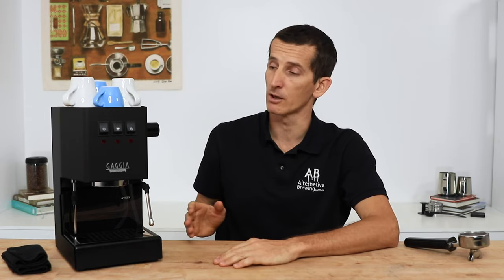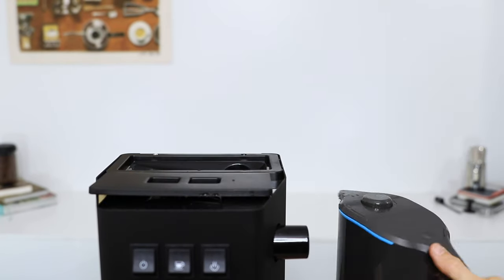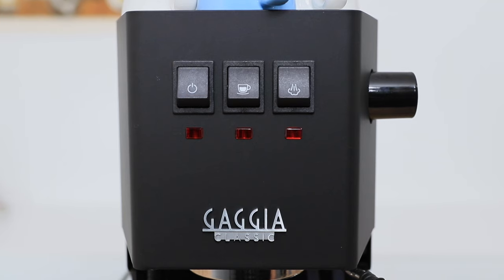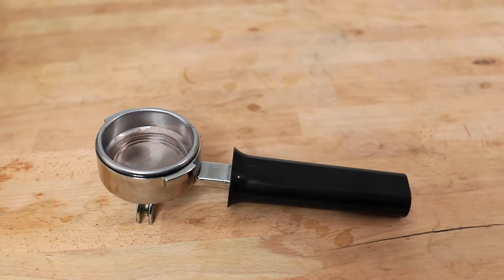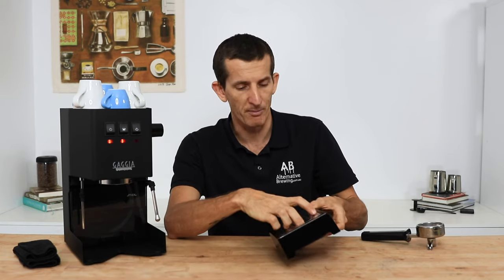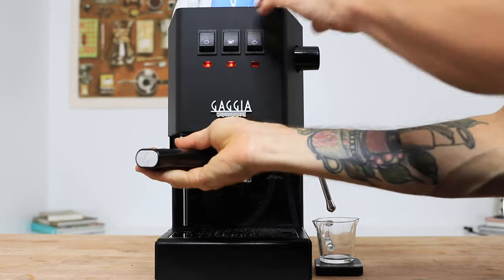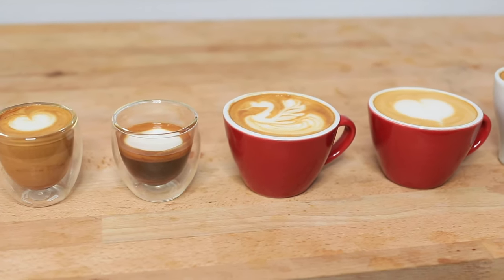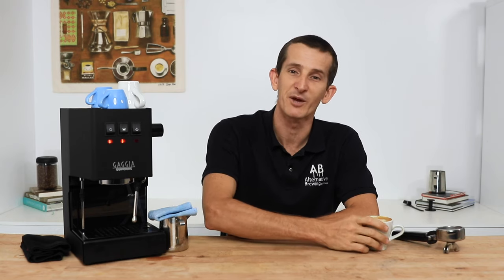Gaggia Classic Pro Espresso Machine Review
Regardless of your level of espresso making expertise the Gaggia Classic  Pro will guarantee you delicious morning espresso coffee every morning.

Unleash your inner barista at home with the Latest Gaggia Classic Coffee Machine. Regardless of your level of espresso making expertise the Gaggia Classic will guarantee you delicious morning espresso coffee every morning.

Classic yet Modern, Built to last.

The never-ending passion that Gaggia places in all their espresso machines is obvious. Designed and manufactured in Italy. The Classic follows Italian custom in the precision and control you have over your coffee extraction.

Pulling Shots With Gaggia Classic Coffee Machine

The Gaggia Classic, a solid single-boiler will stand the test of time with an enduring brushed Stainless Steel casing.  Modern rocker switches simplify your control of the boiler, brewing and steam production. Pair this with a professional steam wand and chrome industry-standard brass filter holder gives you the feel of the ideal espresso making machine. A conventional group-head with 3-way solenoid valve makes brewing espresso quick and clean for brewing more than two coffees at a time.

Guaranteed Crema. Assured Strong Steam

Extra basket sizes that offer guaranteed crema provide an enticing addition to the Gaggia Classics’ kit. Pressurised in their design, the baskets allow for a more forgiving grind size and you can still achieve that delicious crema. Inside Gaggia have used their traditional aluminium boiler, backed up by an in-built water pump that reaches 15bar pressure. It’s this combination that works powerfully to provide whopping steam in minutes.

Ideal for: Home Coffee Drinkers. Beginner Home Espresso. Entry Level Espresso Machine

GAGGIA CLASSIC COFFEE MACHINE FEATURES
2.1L Water Reservoir — This can be removed for easy refilling, maintenance and cleaning. This can be refilled during operation of the machine.

High Quality Materials — A full metal body coated in only the best premium protection paint stops corrosion and protects the machine for longer.

Powerful Unlimited Steam — Using stainless steel and aluminium components guarantees you’ll have unlimited steam without a concern for lime scale issues.

Special Cappuccino Steam Wand — A standard feature, the design allows you to make those delicious frothy caps and perfect lattes to impress.

Guaranteed Crema Filter Kit — An addition to the two standard 58mm baskets comes the Crema Perfetta Filter baskets assist in building pressure and extracting flavour.

Keeping it all clean is a breeze — Keeping things clean can be half the battle. A removable  drip tray makes this easy and not time consuming work. The 3-way solenoid valve and stainless steel finish assist with the clean up.

Cup Warmer — Keeps your mugs nice and hot.